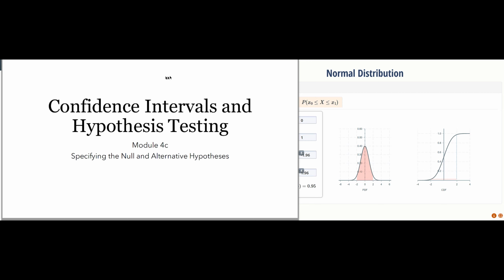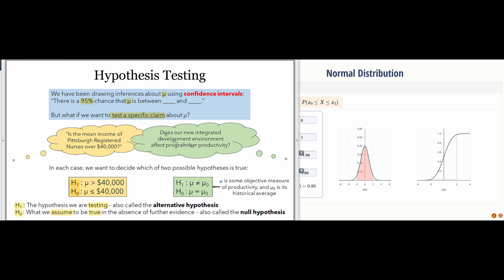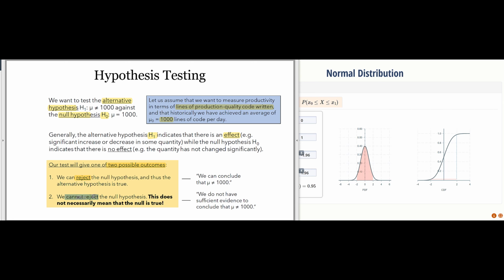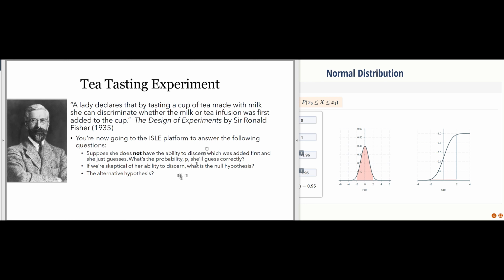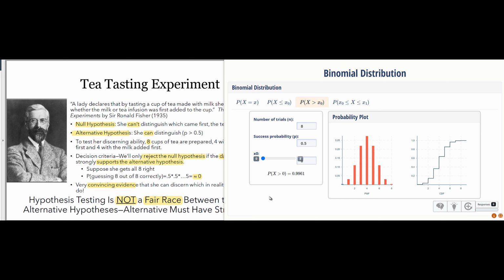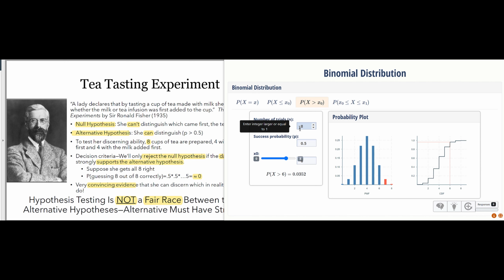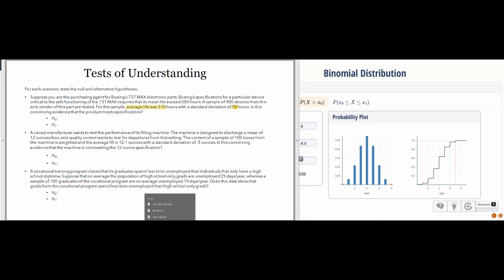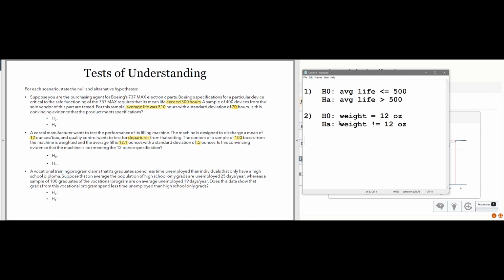95796 Mod4c Mini 5 2023